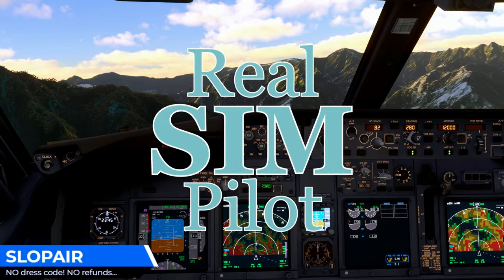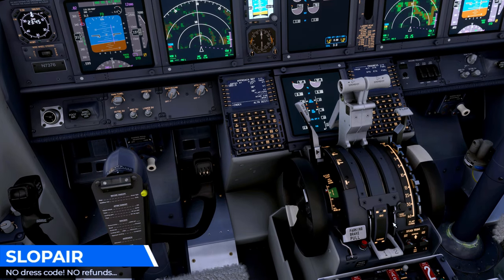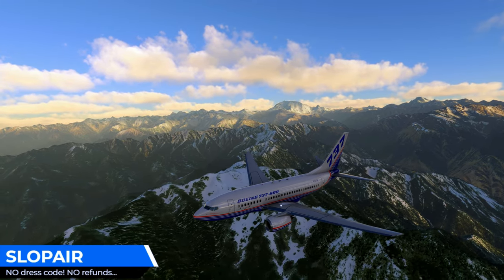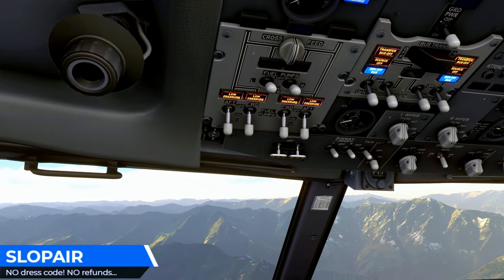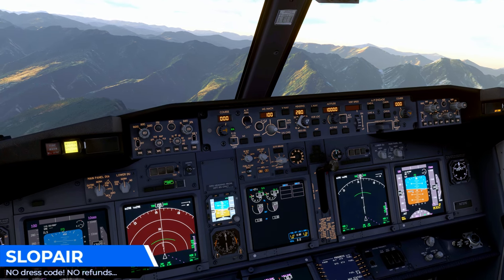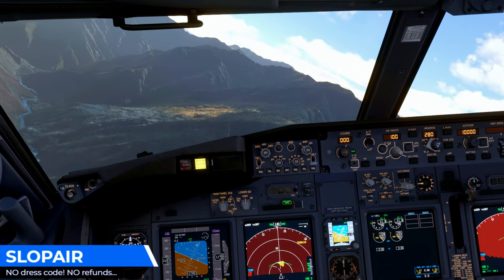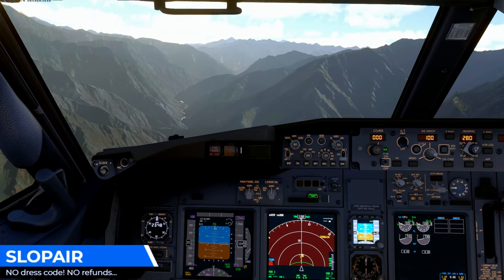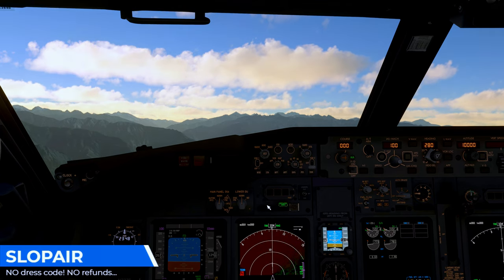PMDG 737 DUAL engine restart from REAL sim pilot (from memory!) Scary low altitude tutorial.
We turn BOTH of our jet engines OFF at low altitude in the MOUNTAINS.
We then demonstrate how to restart them in the air from memory only, no checklists!
Our REAL sim pilot Captain Sloppy earns his bonus today by taking his passengers DOWN, DOWN then finally LEVEL. Why fly safe and boring in the mountains when you show off your flying skills like this?!
Nepal & Himalayas make it more interesting...

MSFS Steam Premium Deluxe
PMDG 737-600
Active Sky
FS HUD
FSTL
AutoFPS
System specs:
Computer:      ASRock Z790 Riptide WiFi
CPU:           Intel Core i9-14900KF (Raptor Lake-S Refr., B0)
               3200 MHz (32.00x100.0) @ 5686 MHz (57.00x99.8)
Motherboard:   ASRock Z790 Riptide WiFi
BIOS:          5.07, 12/29/2023
Chipset:       Intel Z790 (Raptor Lake-S PCH)
Memory:        98304 MBytes @ 2394 MHz, 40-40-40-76
               - 49152 MB PC51200 DDR5 SDRAM - Corsair CMK96GX5M2B6400C32
               - 49152 MB PC51200 DDR5 SDRAM - Corsair CMK96GX5M2B6400C32
Graphics:      Palit RTX 4090
               NVIDIA GeForce RTX 4090, 24564 MB GDDR6X SDRAM
Drive:         XPG GAMMIX S70 BLADE, 4000.8 GB, NVMe
Drive:         Lexar SSD NM790 4TB, 4000.8 GB, NVMe
Sound:         Intel Raptor Lake-S PCH - cAVS (Audio, Voice, Speech)
Sound:         NVIDIA AD102 - High Definition Audio Controller
Network:       RealTek Semiconductor/Killer E3000 2.5 Gigabit Ethernet Controller
Network:       Intel Wi-Fi 7 BE200 320MHz
Network:       Intel(R) Wi-Fi 7 BE200 320MHz
OS:            Microsoft Windows 11 Professional (x64) Build 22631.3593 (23H2)

NB I use an external hardware audio interface for all output audio:
RME Fireface UCX ASIO drivers
Logitech 920 webcam mic (crap)
Xsplit Broadcast Professional used for capture
Vegas 21 for render.